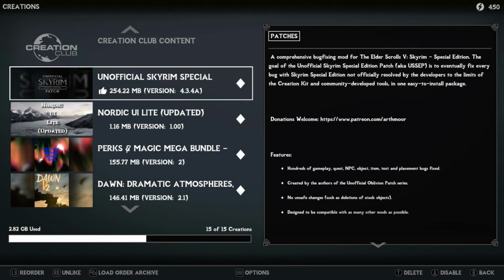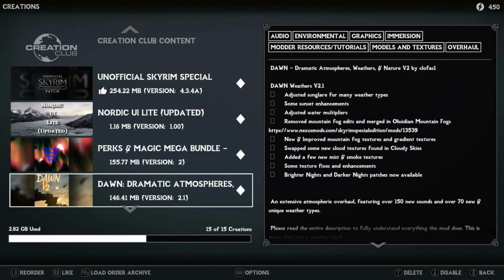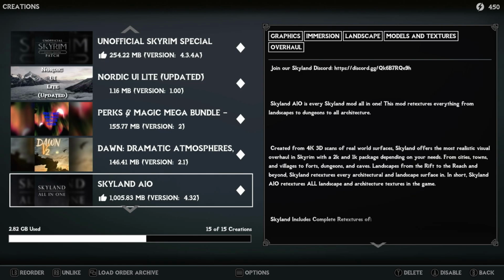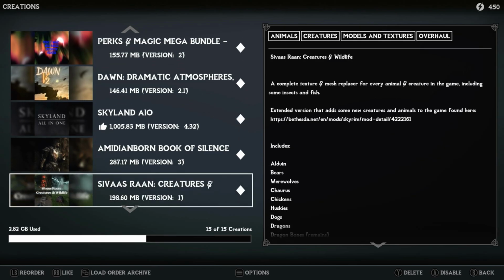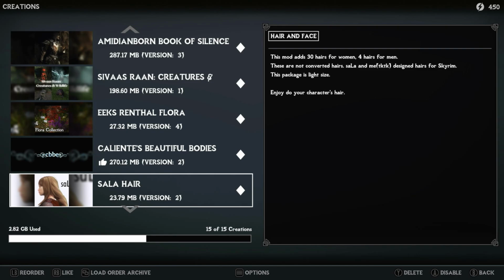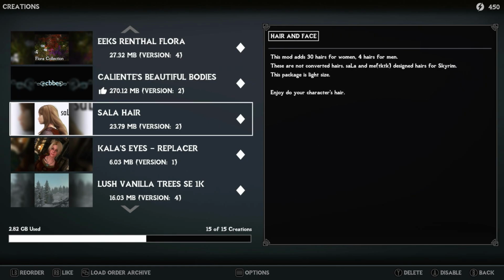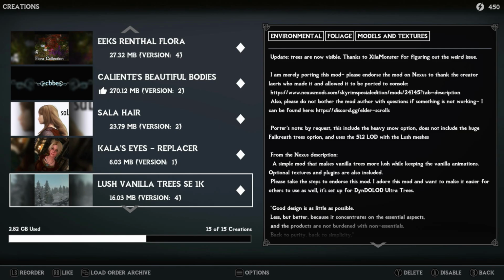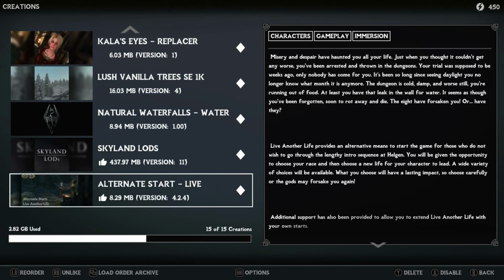Skyrim Remastered - Load Order Xbox Series X 2025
X: @binksyy92